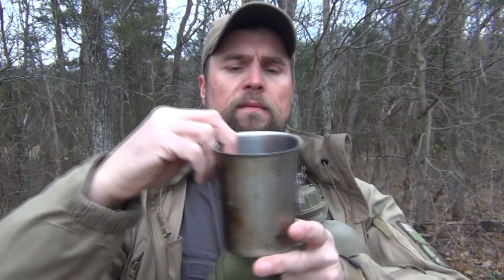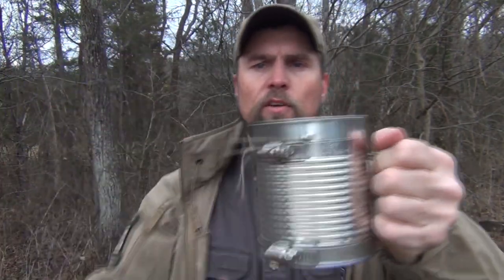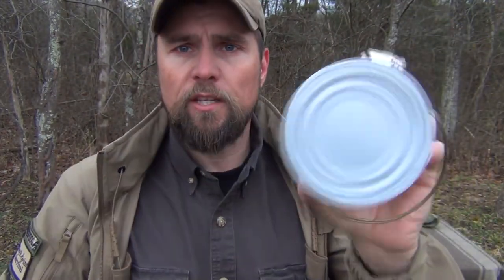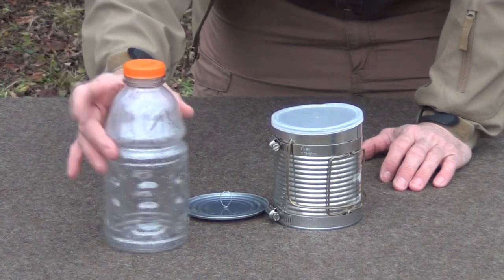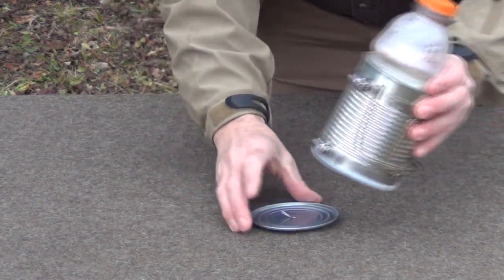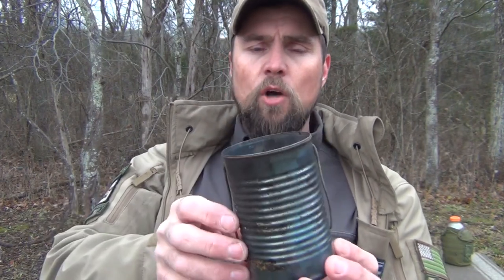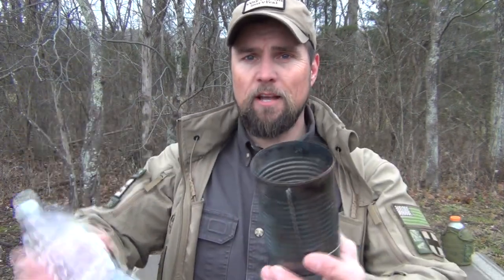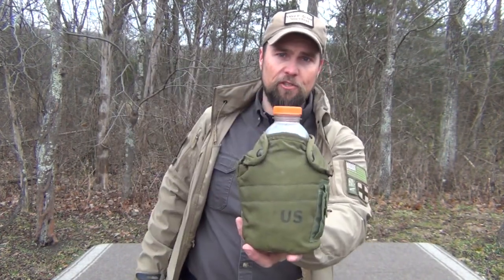DIY Hobo Canteen and Cook Set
In this video, I show you how to make a complete DIY Hobo Canteen and Cook Set using the Bushpot that I showed how to make in a previous video. That video will be linked on screen.  This is a great skill to own and a cheap way to have a very usable and easily replaceable canteen and cook set.